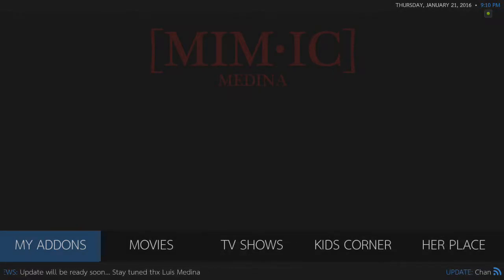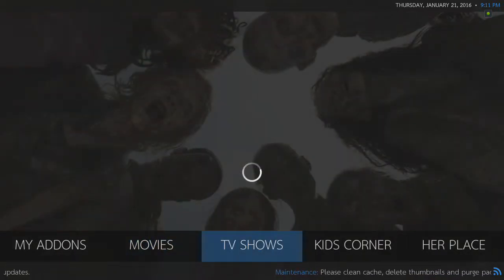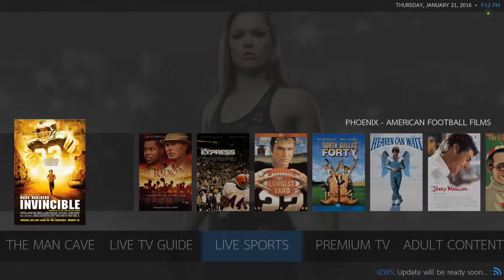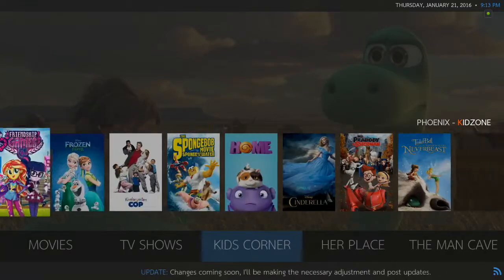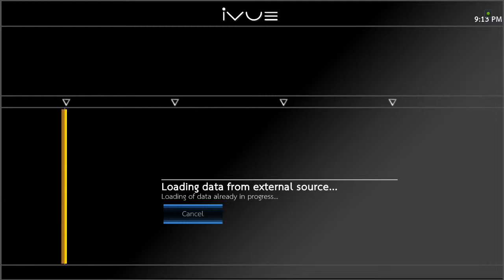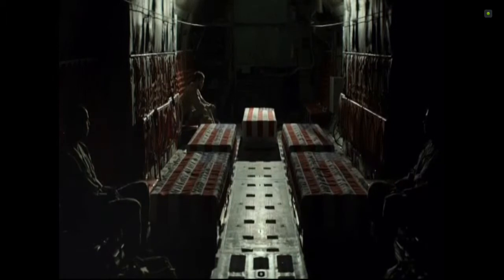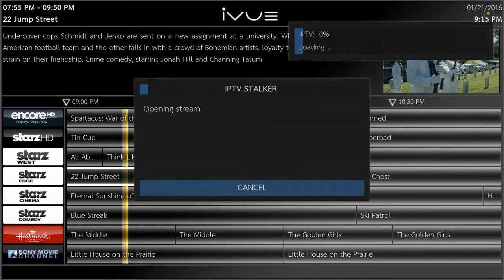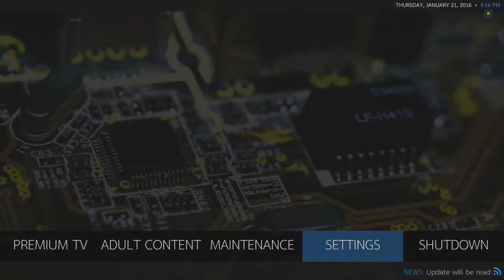Mimic 2.1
January 21, 2016 Update